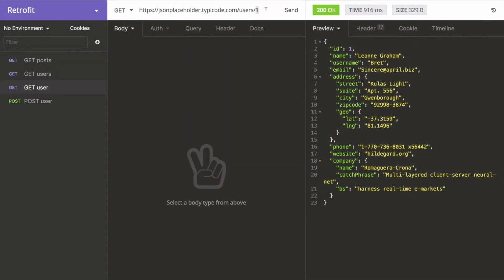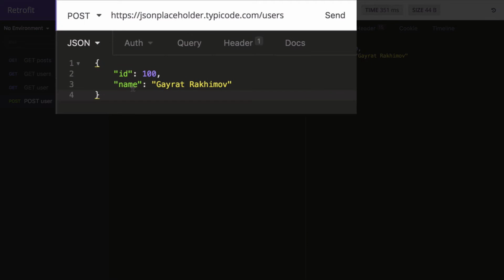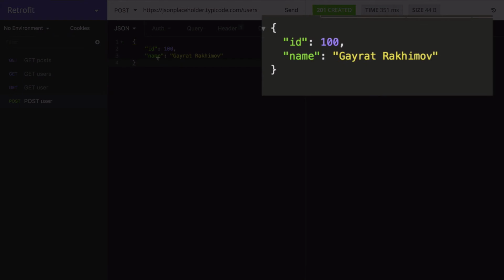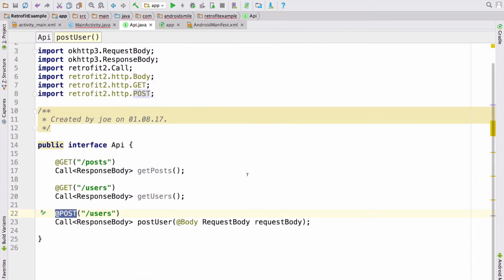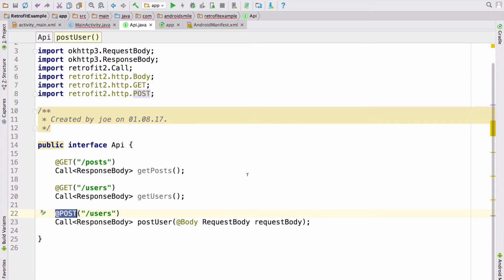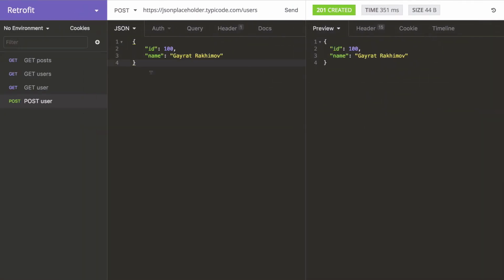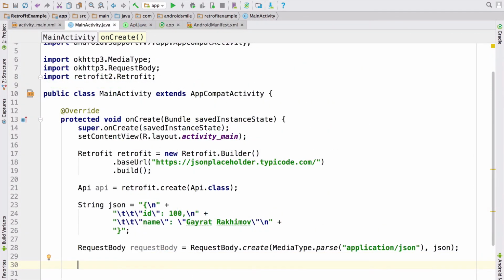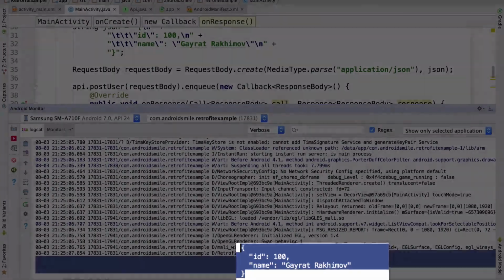How to send POST request using Retrofit 2?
This video is part of 'Networking on Android using Retrofit 2' course. In this video I will explain how to send POST request with Retrofit 2